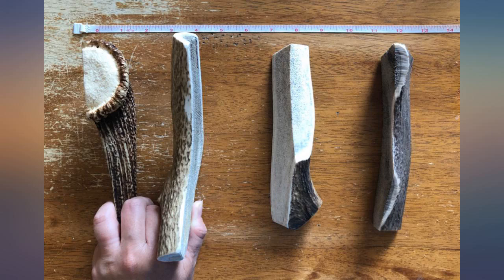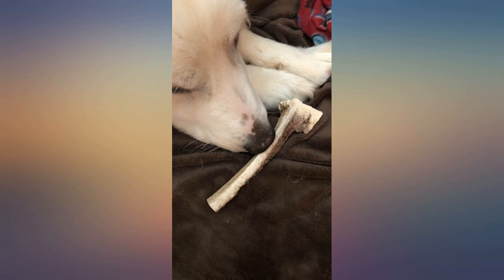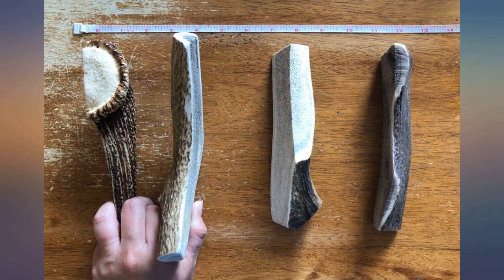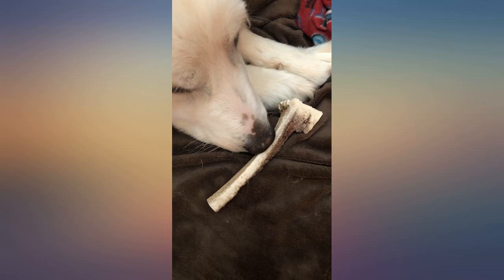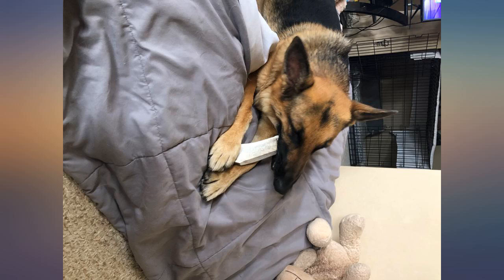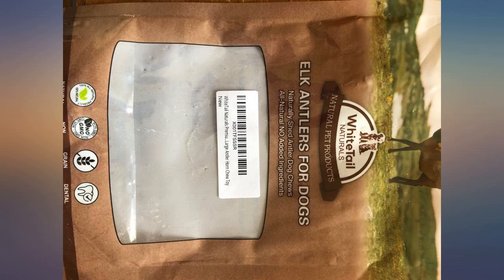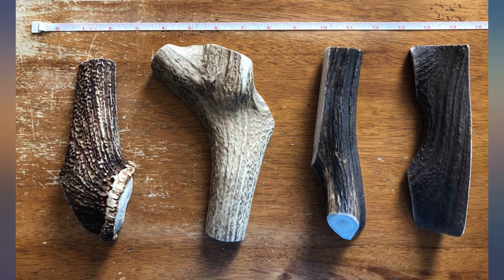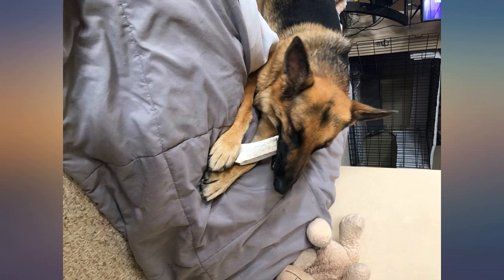WhiteTail Naturals Premium Split Elk Antlers for Dogs | All Natural Dog Chews | review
WhiteTail Naturals Premium Split Elk Antlers for Dogs | All Natural Dog Chews | Naturally Shed, Antler Bone Half-Cut

Main Features:
- THE PERFECT SPLIT ANTLER CHEW FOR MEDIUM AND LARGER DOGS - Package Contains: 2 Large Split Elk Antler, 6 to 7 inches long Ideal for medium- and large-sized dogs, these split elk antler chews will keep your dogs engaged and last longer than any other natural chew.
- A MUST HAVE FOR YOUR DOG'S HEALTH & WELL BEING - Free of any added ingredients, preservatives, dyes, or harmful chemicals, these chews are a natural source of minerals like calcium, phosphorus, manganese, and zinc, and are great for your dog's oral and dental health.
- NATURALLY SHED ANTLERS - At WhiteTail Naturals, we are committed to crafting naturally shed, ethically sourced, hand selected grade A elk antlers into the perfect natural chew for your pet.
- TOTALLY MESS-FREE & ODORLESS - Unlike other chew toys that leave greasy residue on your floor or develop unpleasant smells, these natural whole elk antler chews are completely mess-free and odorless, which makes them perfect for indoors.
- 100% SAFE FOR YOUR DOG - Every single one of these antler dog chews have been custom cut and trimmed, and have had their jagged and sharp edges sanded to prevent possible injuries.